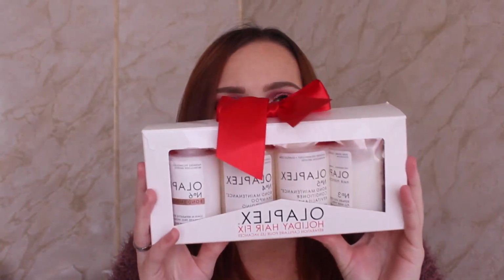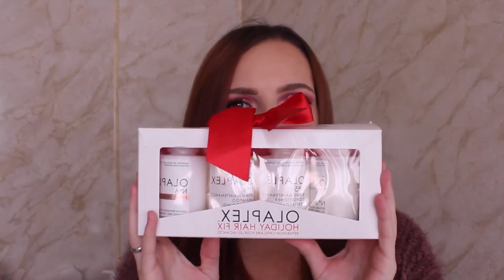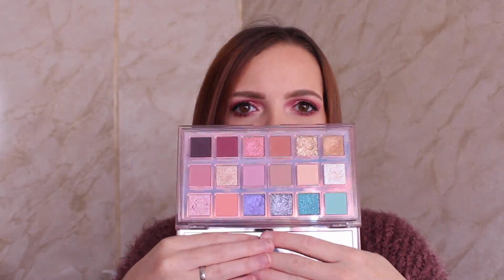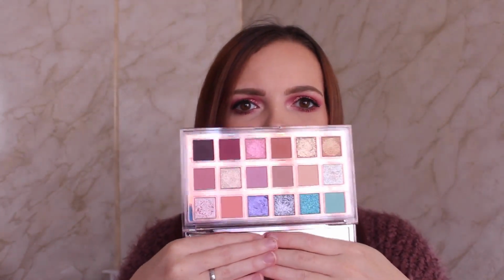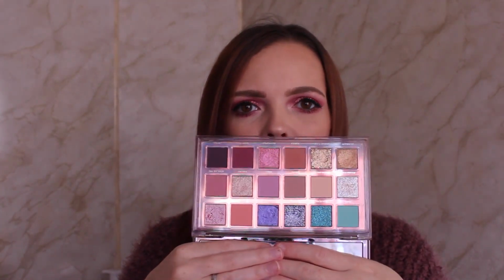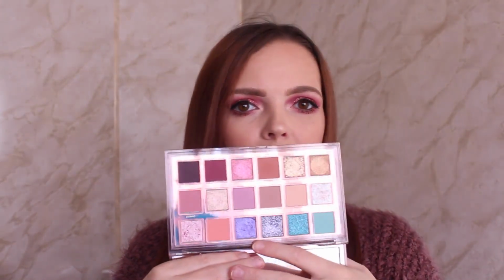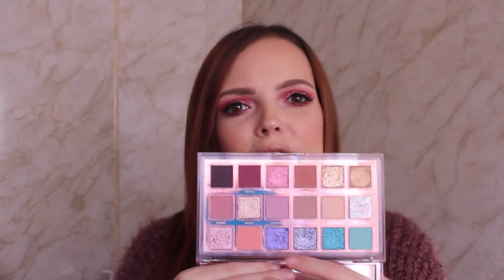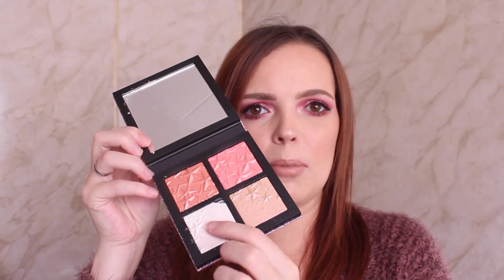Sephora VIB Holiday Bonus Sale Haul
Sooo I did more shopping than I expected for the Sephora VIB Holiday Bonus Sale….. Hope you enjoy!

**PRODUCTS MENTIONED**
Olaplex Holiday Hair Fix Set

Sol De Janiero Shower Cream Gel

Tarte Chrome for the Holiday Chrome Paint Pot Set

Sephora Matte Perfection Blush - Snapdragon

Fenty Beauty Bomb Baby 2 Set

Huda Beauty Mercury Retrograde Palette

Mac Cosmetics Starring you Star- Dipped Palette - Light

Artist Couture Plush Pout Lip Gloss - Shameless

**INFLUENSTER REFFERAL LINK: Sign up for a chance to get FREE stuff for an honest review!!!

**INQUIRIES**